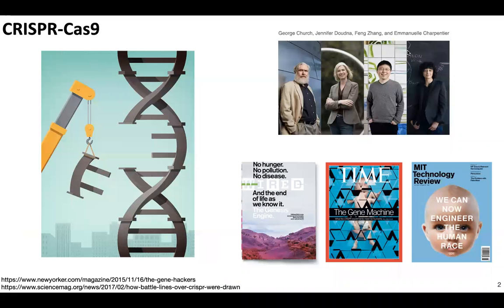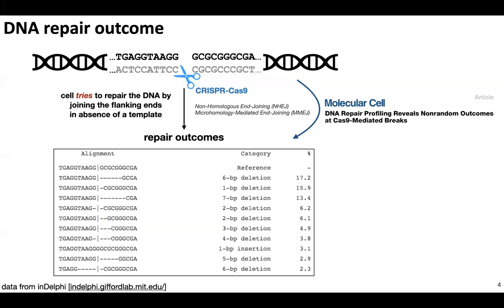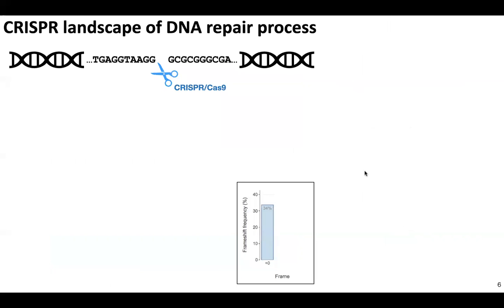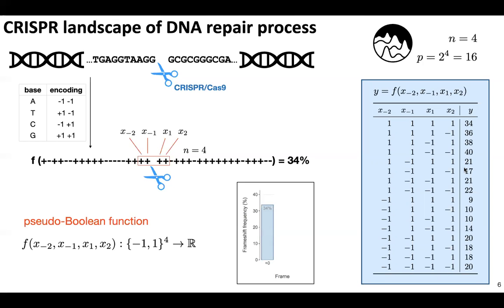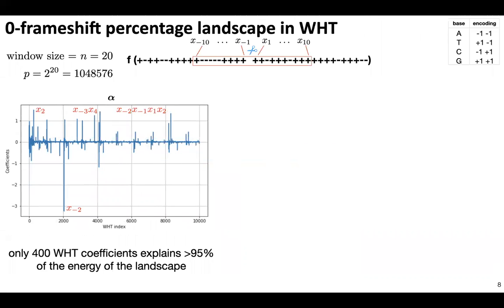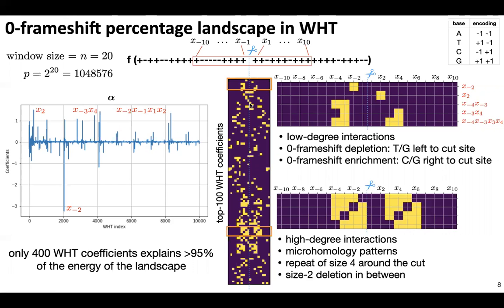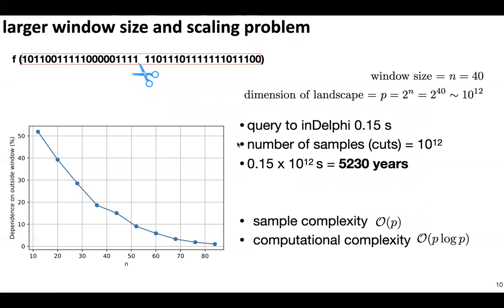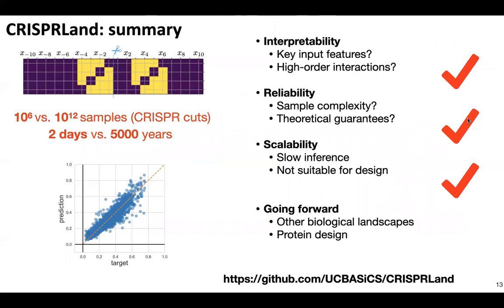Amirali Aghazadeh: CRISPRLand: a new method to explain DNNs trained on CRISPR DNA repair outcome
The talk explains the recently published work at the ISMB conference: